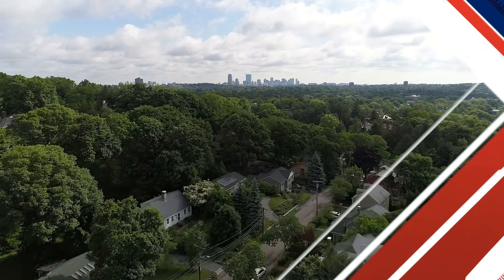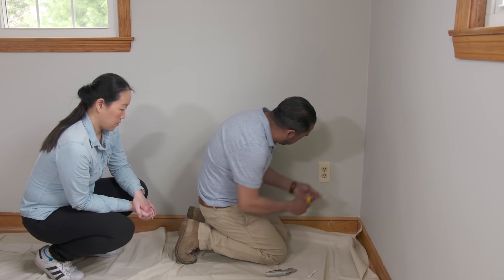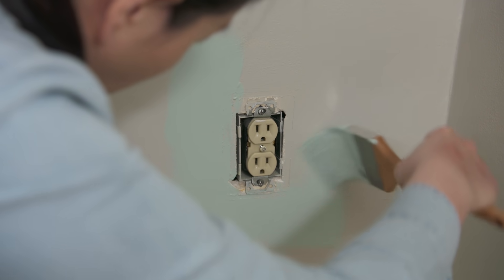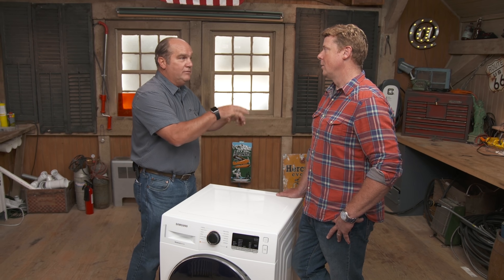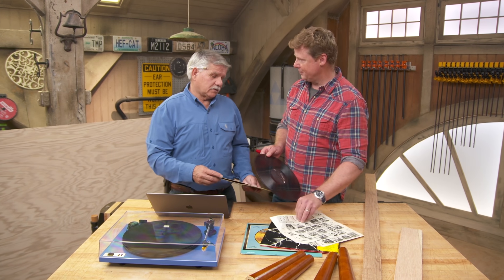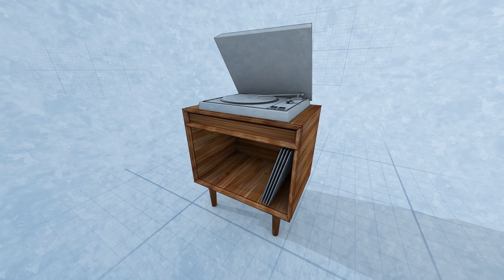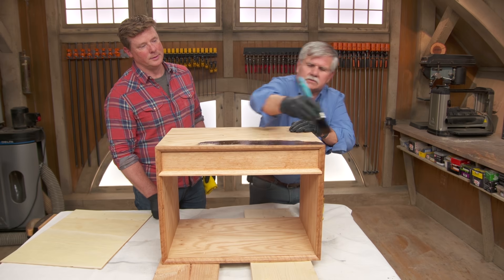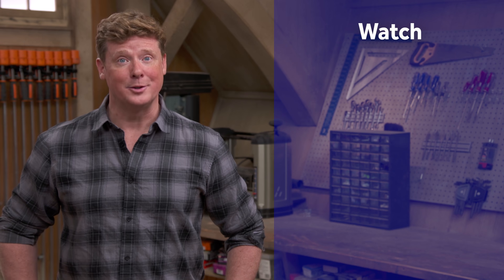ASK This Old House | Nursery Paint, Record Stand (S18 E2) FULL EPISODE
Mauro paints a baby's nursery using zero VOC paint; Richard tests out a new dryer that uses a heat pump to dry the clothes; Tom and Kevin build a record player stand out of oak plywood.

How to Paint a Nursery

Mauro painted the nursery using Natura Interior Paint by Benjamin Moore. The color is called "Antique Glass" in an eggshell finish. For any room, but especially a nursery, Mauro strongly recommends using zero VOC paint. It's virtually odorless and doesn't release any harmful chemicals as it dries.

To test the walls for lead paint, Mauro used the LeadCheck Swabs test kit, manufactured by 3M.The other materials used for this project, including the paintbrushes, drop cloths, painters tape, and rags can all be found at home centers.

Exploring a Heat Pump Clothes Dryer
Richard tested out the Stackable Electric Ventless Heat Pump Dryer by Samsung.

Build It | Record Player Stand
Tom and Kevin built the record player stand out of 3/4" oak plywood and 1x4" and 1x3" red oak, which can be found at home centers. To cut all the boards to the proper dimensions and assemble the cabinet, Tom used a variety of tools, including a Domino Joiner, a Kapex KS120 sliding compound miter saw and a TS 55 circular saw, which are all manufactured by Festool.

To secure the face of the cabinet to the base, Tom and Kevin used wood glue by Gorilla Glue.

For the finish, Tom first applied a Pre-Stain wood conditioner, then a gel stain in Walnut. Both are manufactured by Minwax.

Tom ordered prefinished legs from the internet.

Adhesive for building a record player stand
Category: Materials
Manufacturer
The Gorilla Glue Company

Finish for the record player stand
Category: Materials, Paints & Finishes
Manufacturer
Minwax Company

Natura interior zero VOC paint
Category: Materials, Paints & Finishes, Millwork & Moldings
Manufacturer
Benjamin Moore

“Antique Glass” in an eggshell finish

Stackable electric ventless heat pump dryer
Category: Appliances, Bathroom, Electrical, Plumbing
Manufacturer
Samsung

Test for lead paint
Category: Building Resources, Materials, Miscellaneous, Safety & Security
Manufacturer
3M

Tools used to build a record player stand
Category: Tools
Manufacturer
Festool
[Segment Description] E.G.